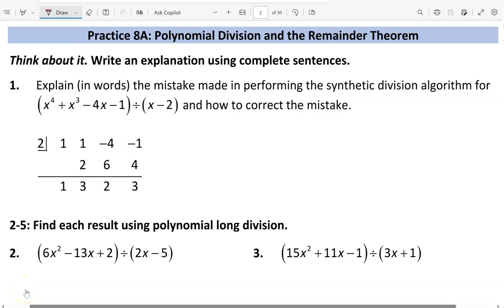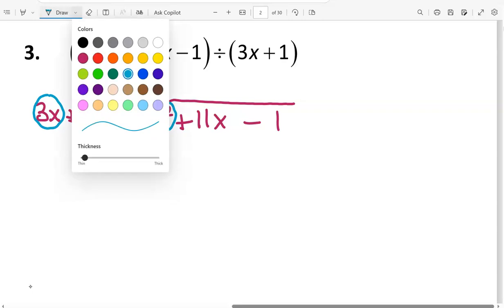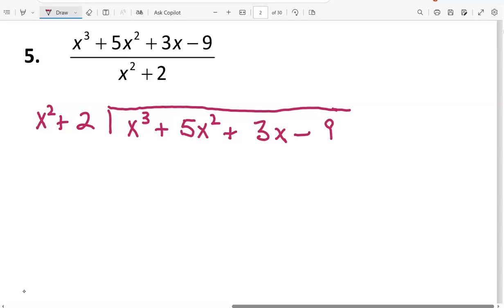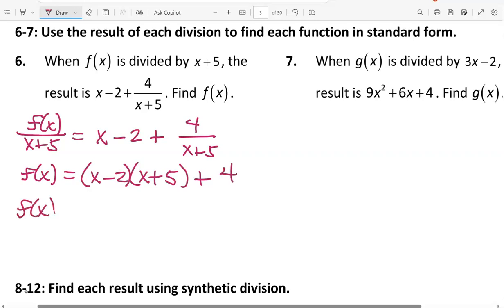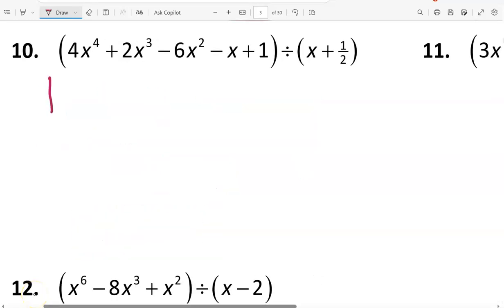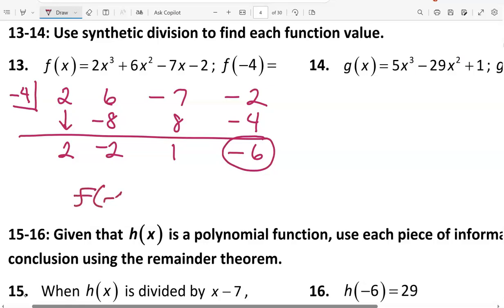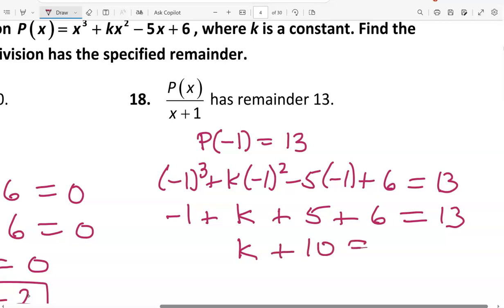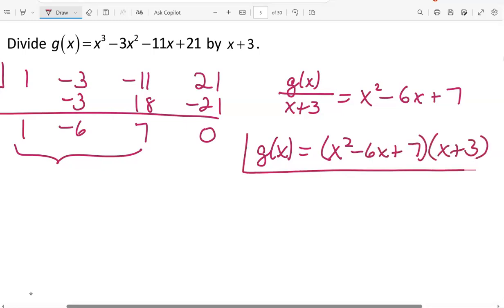Alg 2 Practice 8A